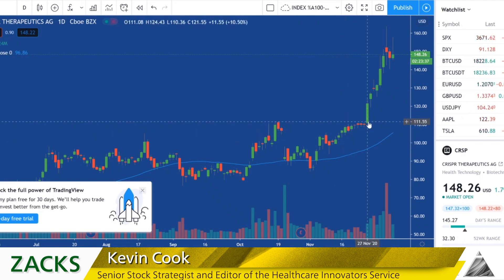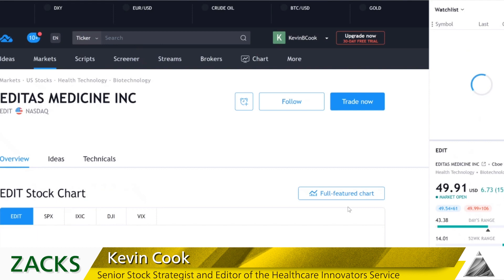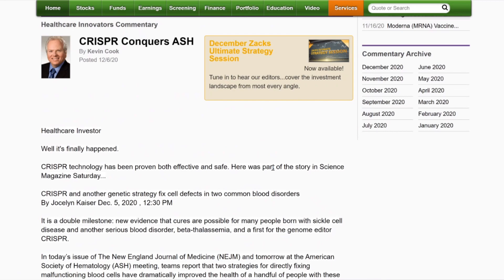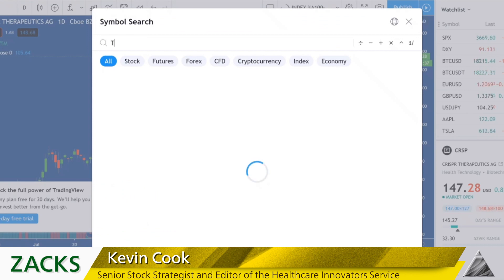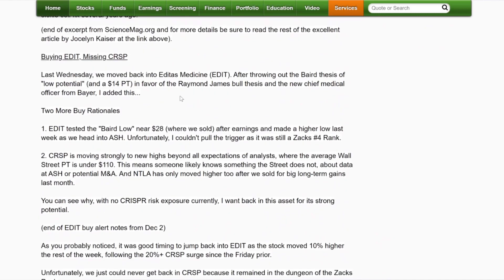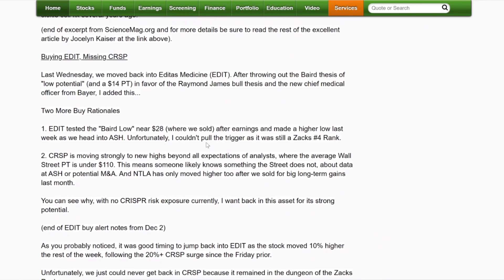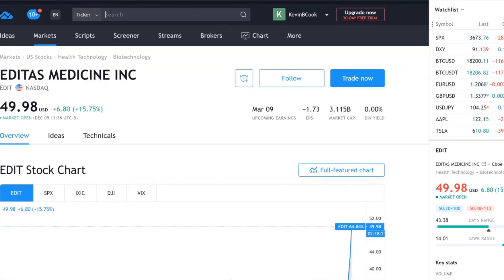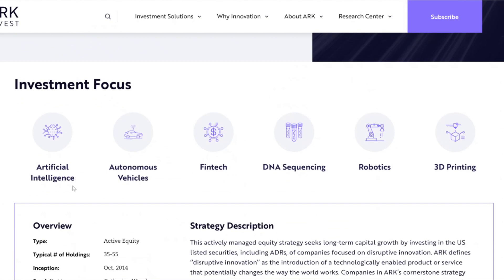CRISPR Gene Editing: Owning the Future of Medicine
In the Century of Biology, it pays to own the future of curing disease at the root.